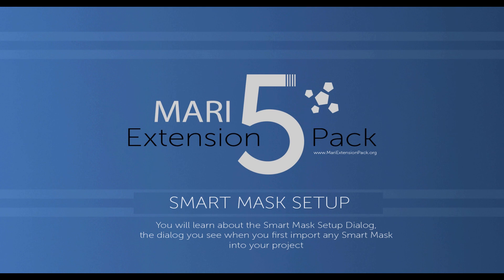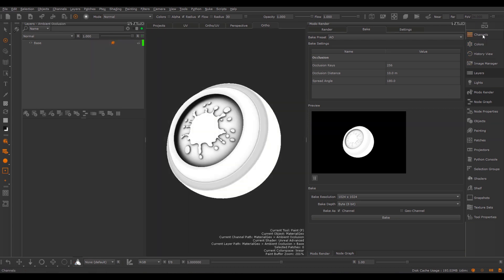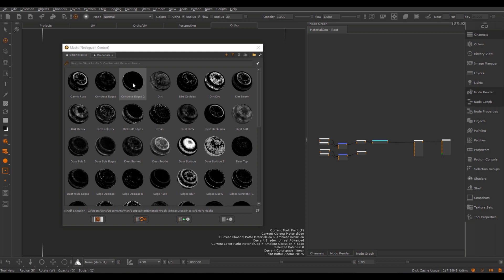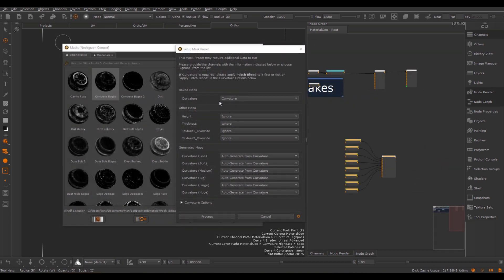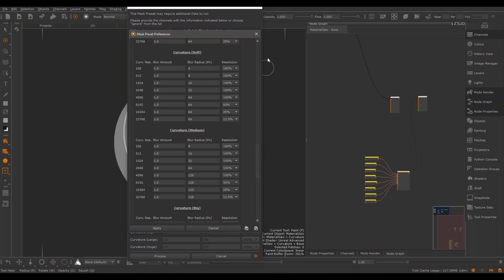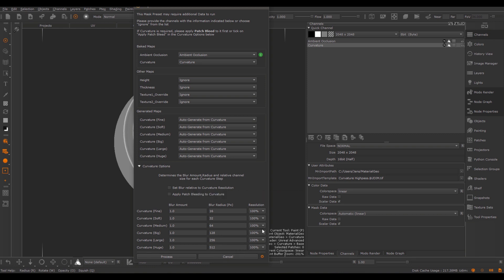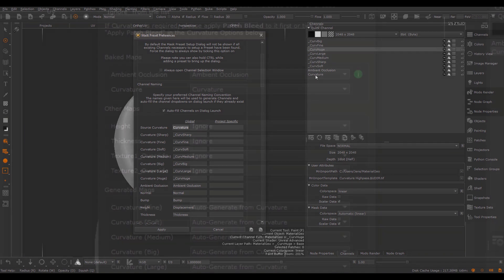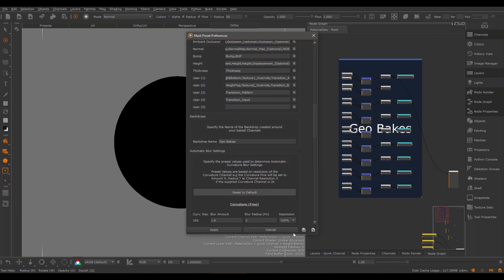Smart Mask Initial Setup | MARI EXTENSION PACK 5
We take a look at the Mask Setup Dialog used to generate data in your project for your smart masks to work correctly.

CONTENTS
00:00 - Intro to Smart Mask Setup
01:16 - Generating Ambient Occlusion and Curvature
05:34 - Where will you interact with the Mask Setup Tool ?
05:58 - The Mask Setup Tool Dialog Overview
11:00 - Customizing generated Maps
14:00 - Customizing the behavior of the Tool Dialog